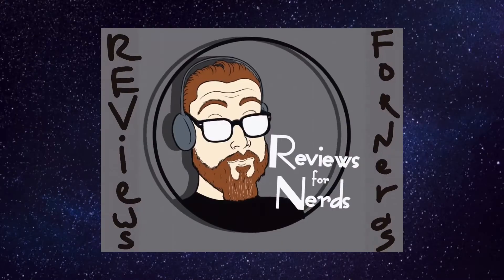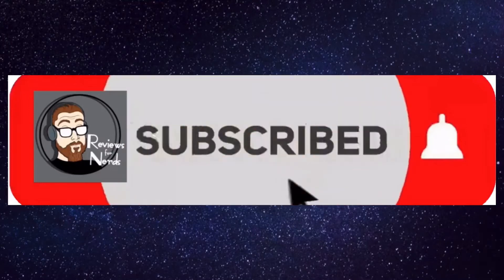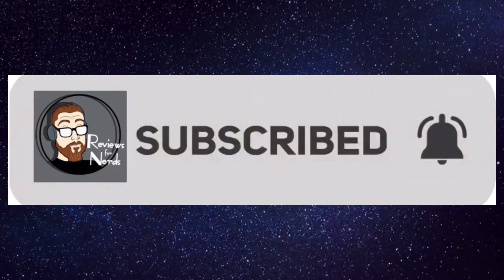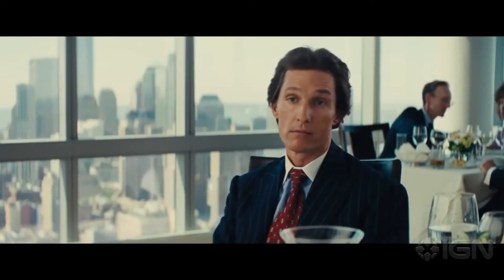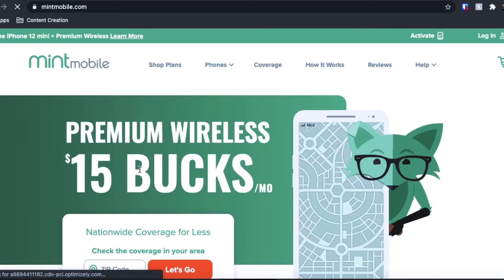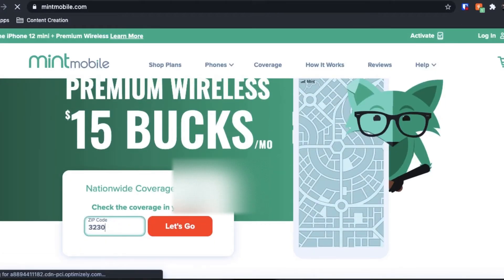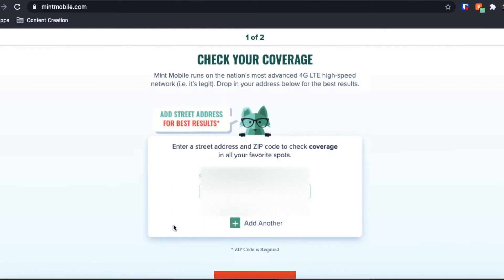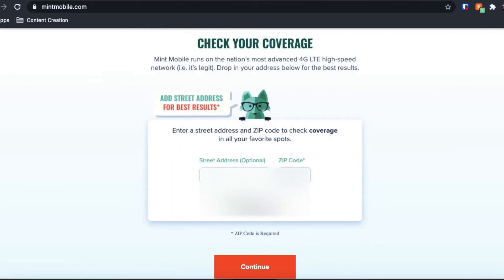I signed up for Mint Mobile, but is it worth the price?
This is my review of Mint Mobile.  We signed up to get our daughter an inexpensive option for mobile phone service.

I was pleasantly surprised by both the ease of sign up and the reception around town and the service works great as my secondary line and for data services on my iPad.

***Mic used for video and voiceover***
Blue Yeticaster bundle

Canon T7 / Canon T3i
if you would like to sign up for Mint Mobile here is an associate link